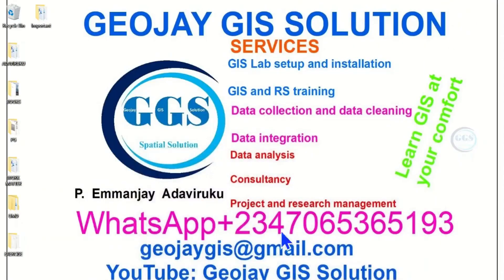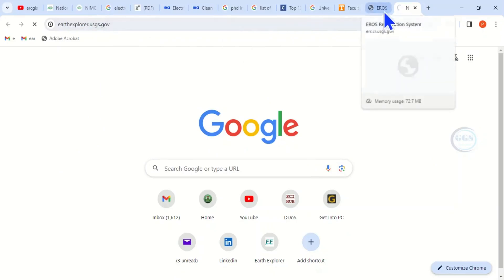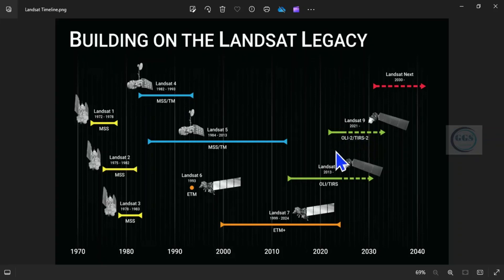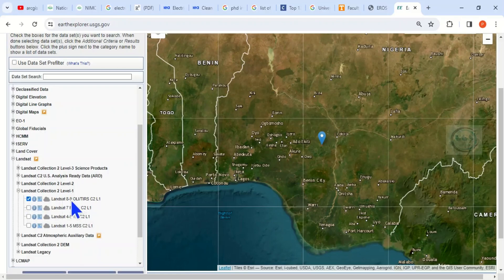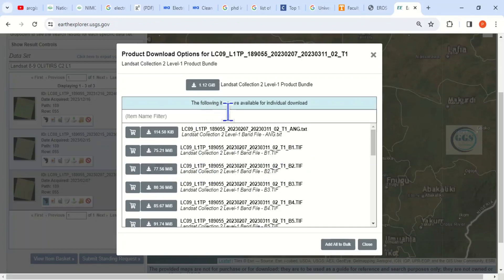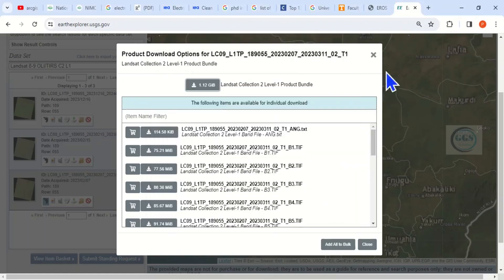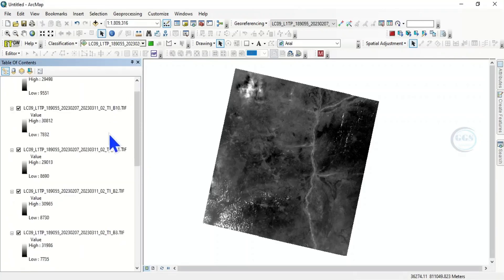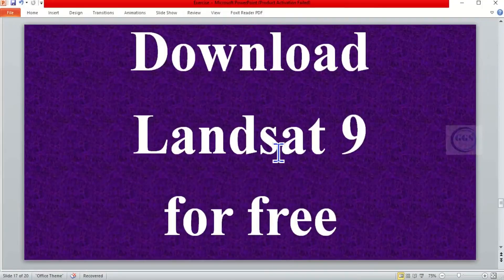Download Landsat 9 for free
You can download Landsat images for free. This video shows you how to download Landsat 9 for free

Site: earthexplorer.usgs.gov